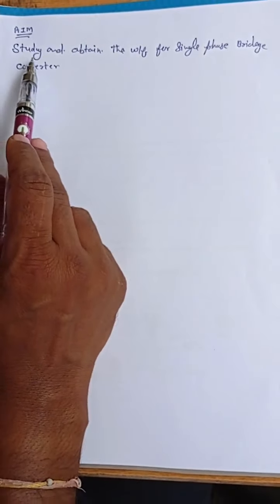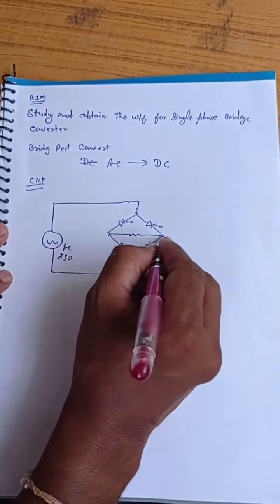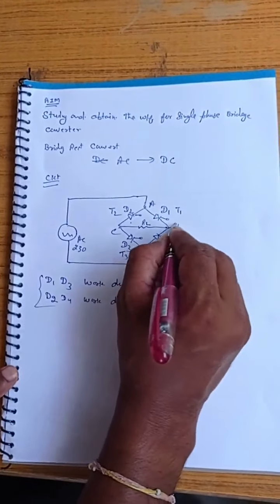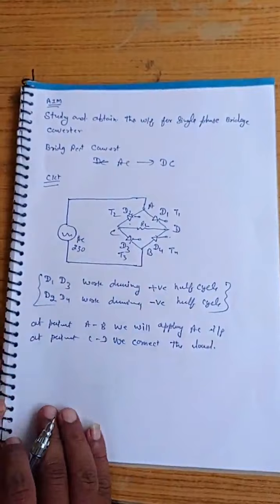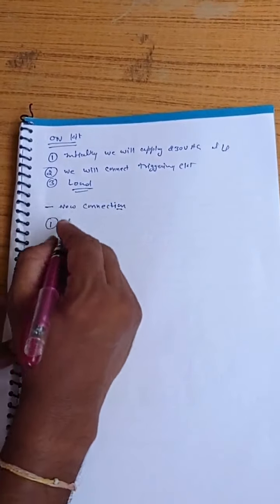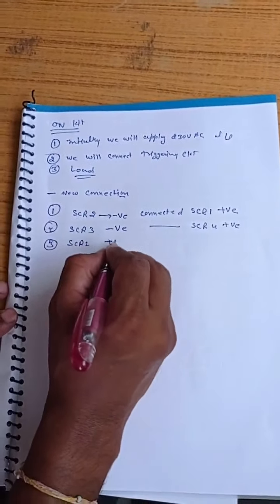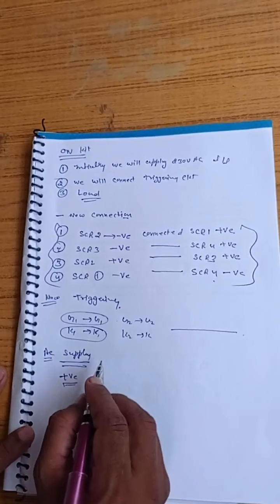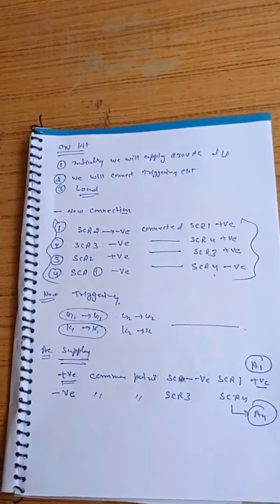single phase bridge converter Exp 3